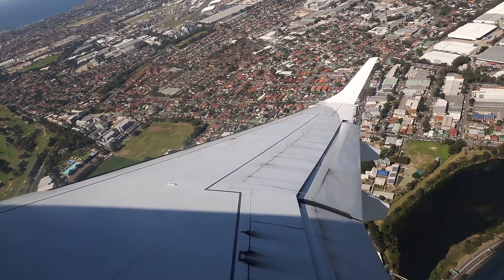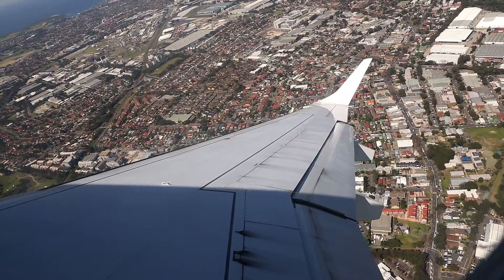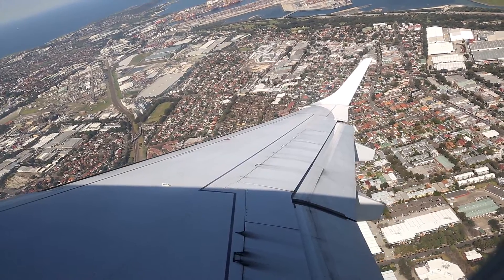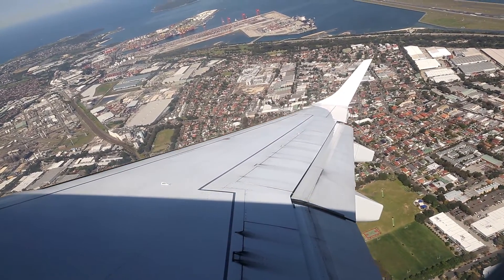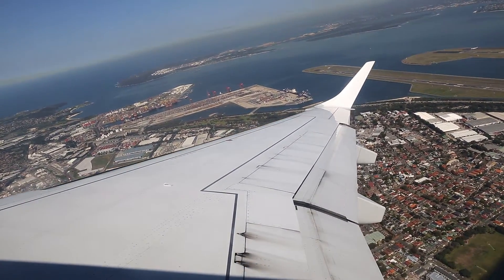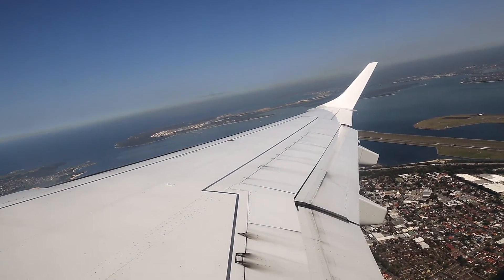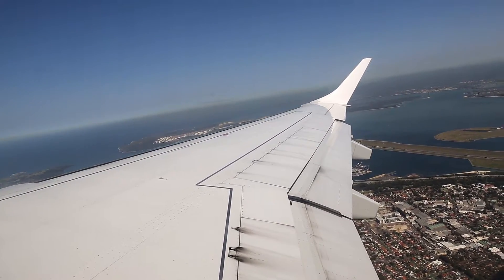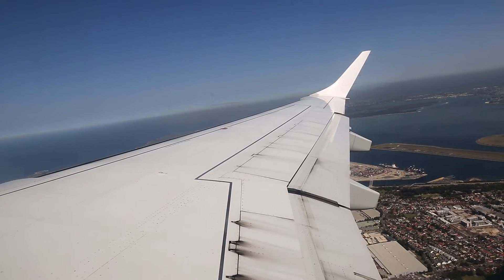Virgin Australia Embraer E190 Takeoff - Sydney (VA 642)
Quick takeoff in Sydney on board Virgin Australia.

Airline - Virgin Australia (VA/VOZ)
Aircraft - Embraer ERJ 190AR (ERJ-190-100 IGW)
Airport - Sydney Kingsford Smith International (SYD/YSSY)
Runway - 34R
Flight - VA 642
To - Canberra Airport (CBR/YSCB)
Registration - VH-ZPB
Seat - 14F
Date - 06/09/16